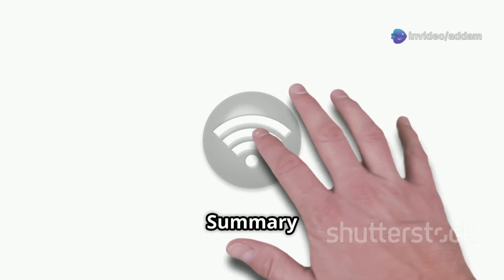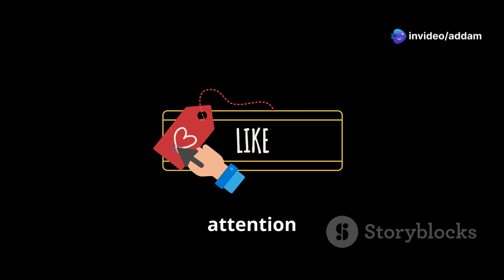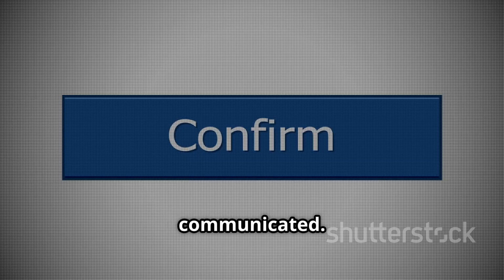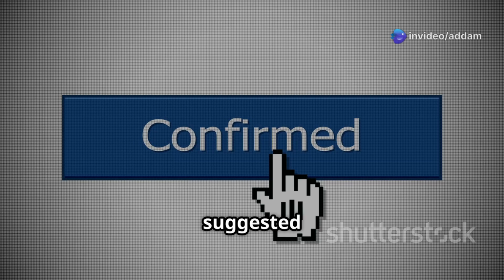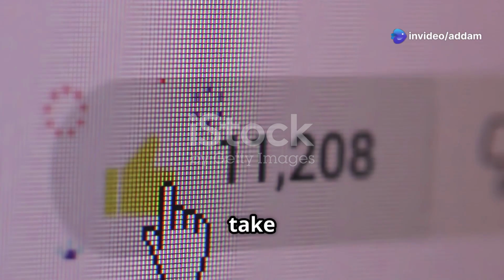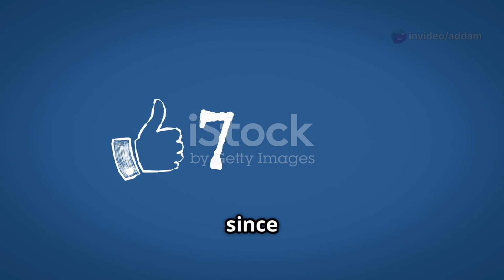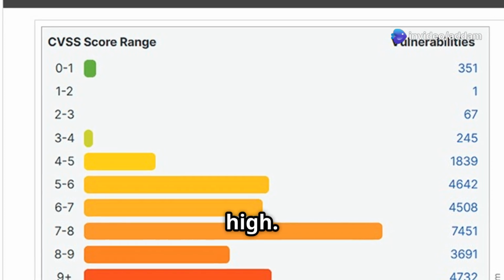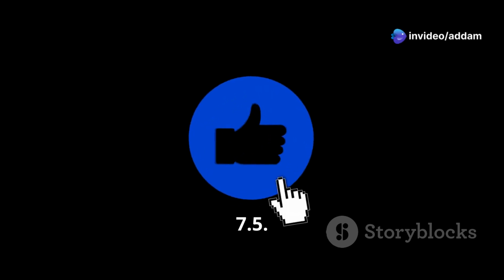CySA+ Guide to Cybersecurity Analyst (CSO-003) Ch 9.3 Communicating and Reporting Vulnerabilities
This video Covers CompTIA CySA+ Guide to Cybersecurity Analyst (CSO-003) Chapter 9.3 Communicating and Reporting Vulnerabilities.